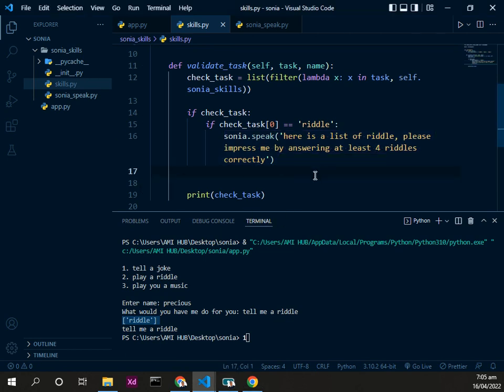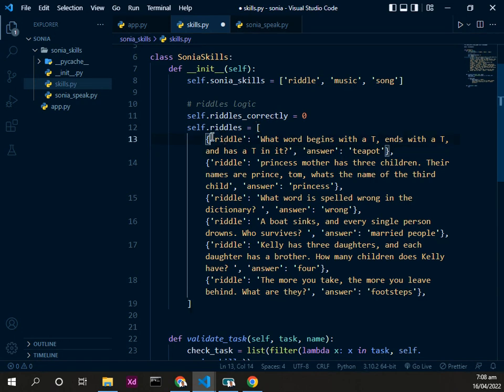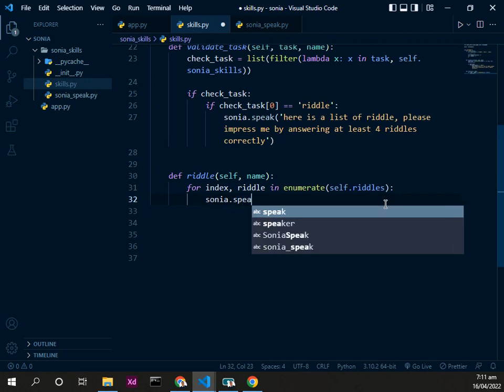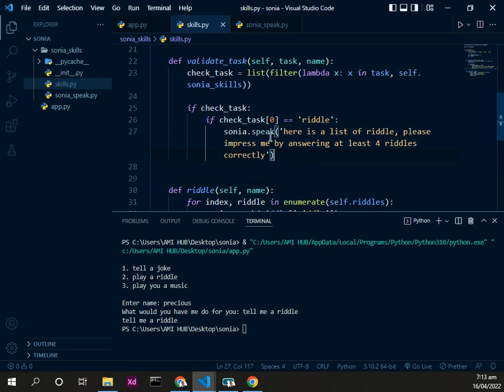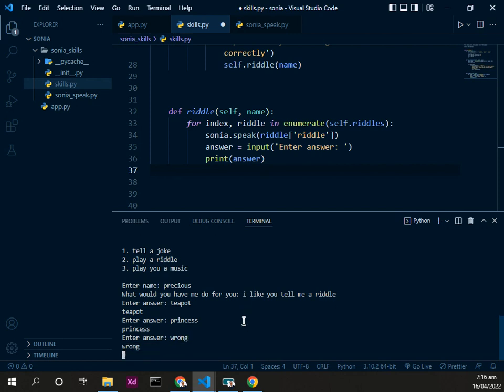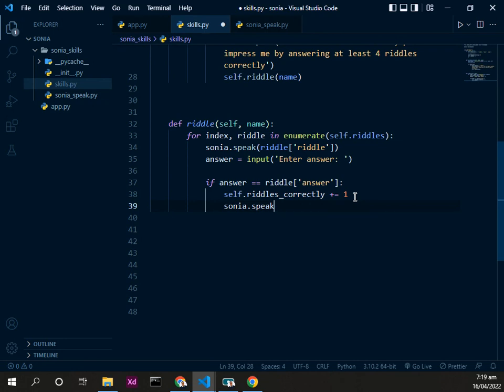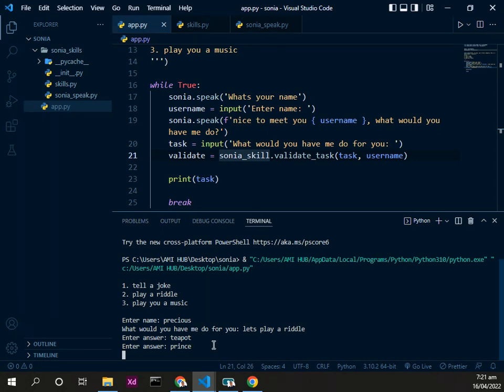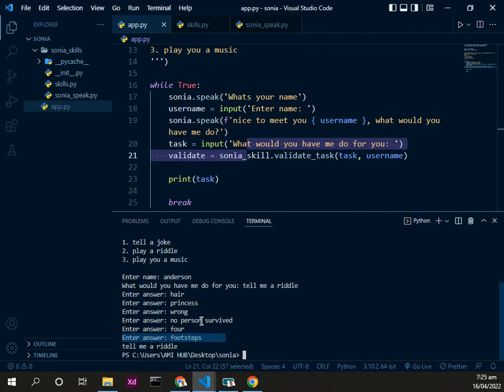6 play riddle with sonia